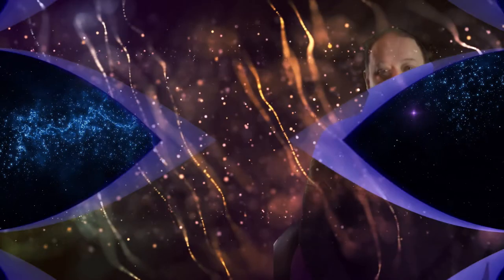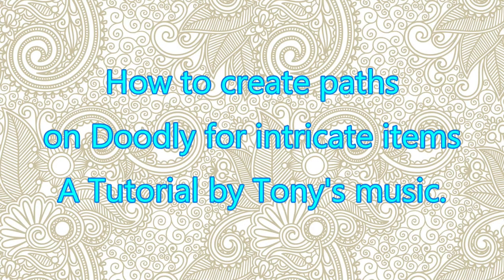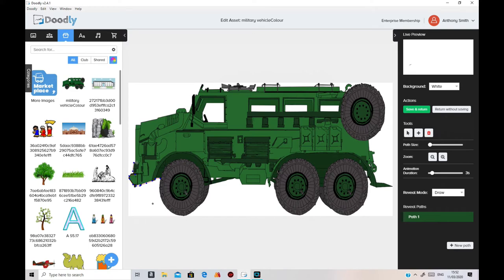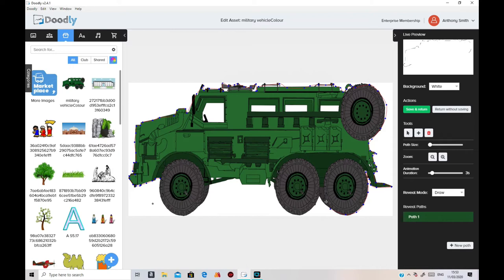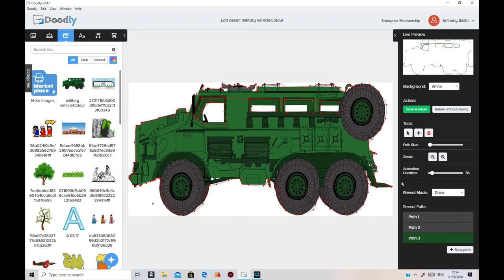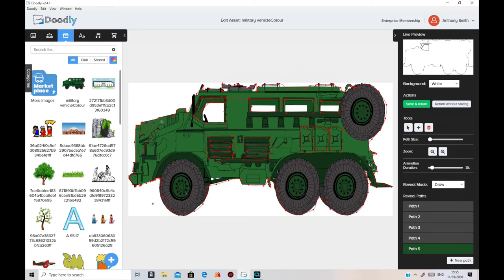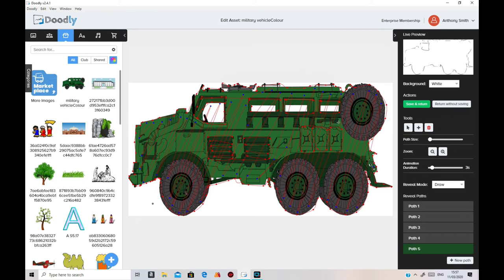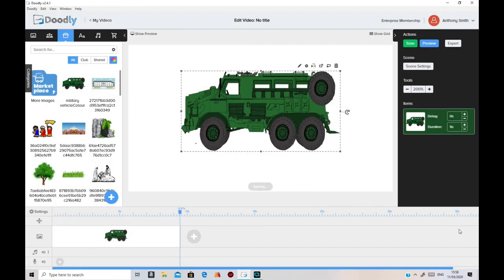Doodly Paths Tutorial Updated!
This is the Doodly paths tutorial I did before but I have improved the audio so you should be able to clearly hear my voice over when it comes to the actual tutorial part I have left my intro pieces as they were apart from that I have reduced decibel range on them too so I hope you all find this useful